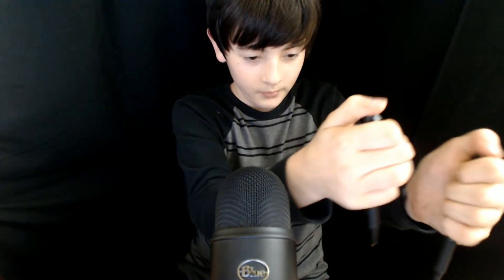ASMR | School Roleplay | Pen Clicking, Paper Rubbing, Writing